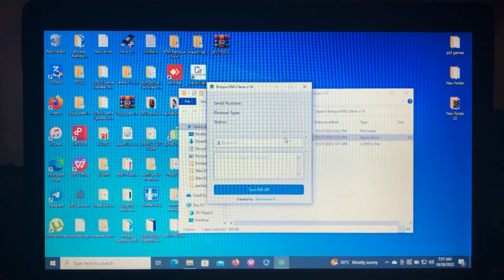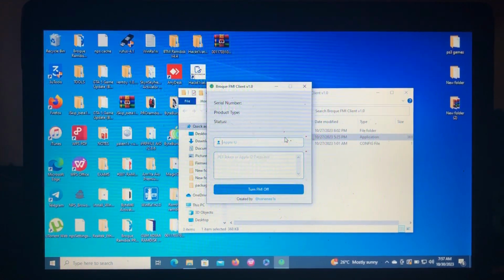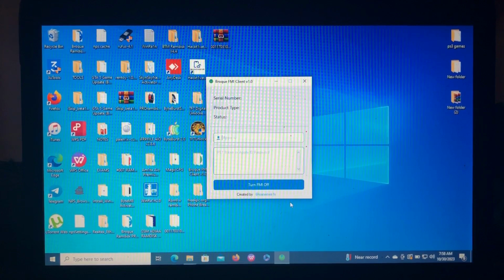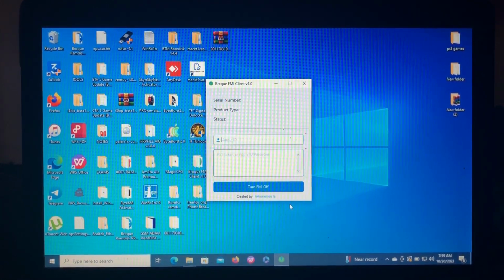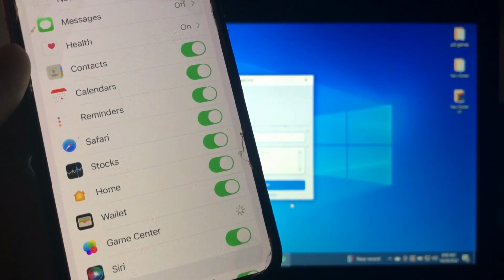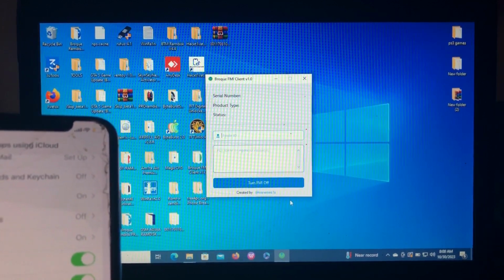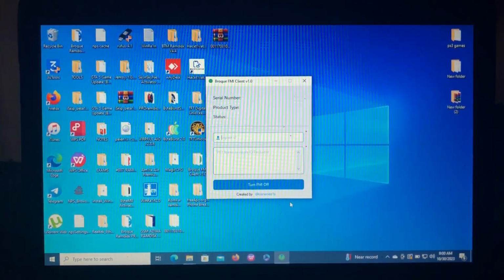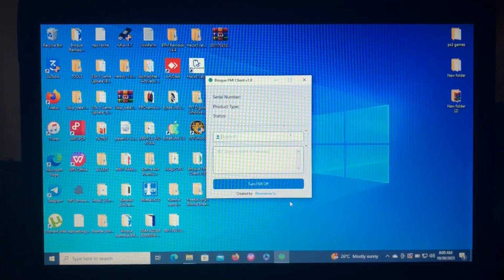FMI OFF Open menu by Broque FMI client | supports all iPhones & iPads up to 15 pro max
Broque telegram

Broque FMI client

Tags [Ignore]:
15 ramdisk tool free, ios15, icloudbypass, ramdisk
windows tool, scatter, driver signature, firmware, efs,
run ipwnder for windows, icloud, bypass ios 15 trên
windows, windows 11, remove icloud ios 15, fix
trên windows, ios 15 icloud bypass, ssh, flash, mtk,
command prompt, qualcomm, cmd, network, wi-fi,
ps2, sata, restore point, nvme ssd, windows 10,
control panel, playstation, mtp, powershell, play store,
bootloader, root, factory, system, boot, mi account,
fastboot, mac address, run, frp, settings, adb,screen bypass, bypass hello screen ios 15 no
12, how to bypass iphone passcode, no jailbreak
icloud bypass tool free, iphone x passcode bypaas
sim network, official tool crack hasan tech 2022,
official tool crack hasan tech, ibypasser windows, bypass icloud free ios 15/16 trên windows, gsm and
15.6 unlock tools, new icloud unlock, icloud bypass